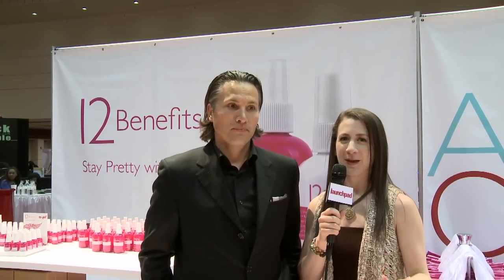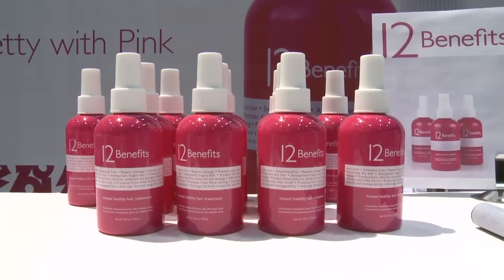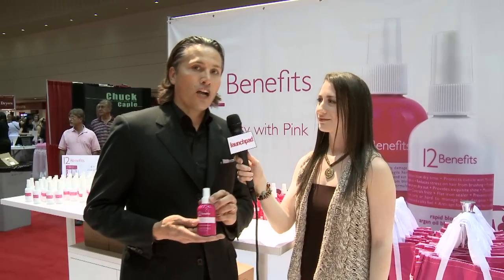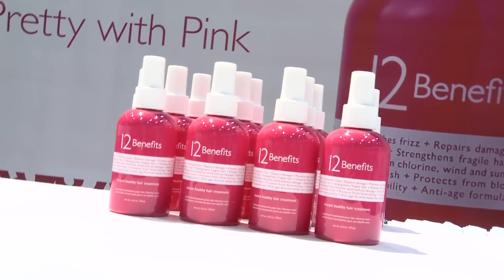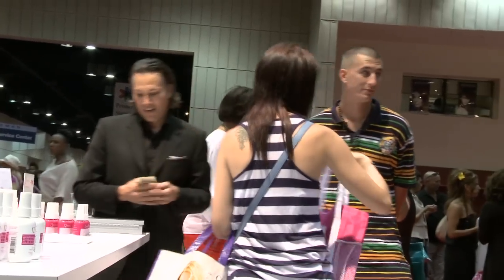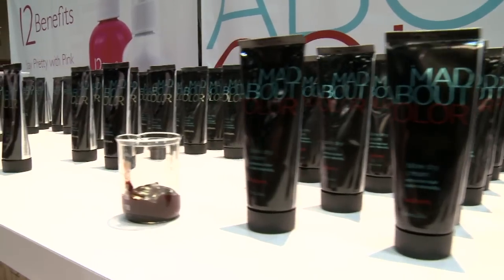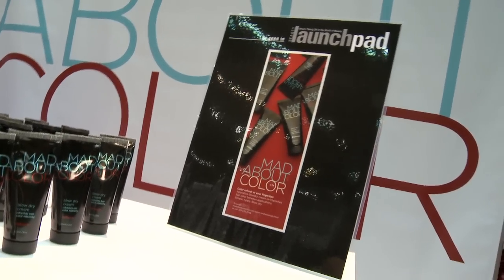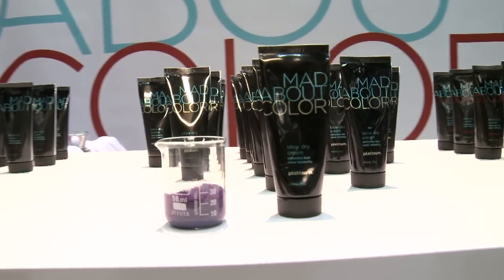12 Benefits combines 12 products from your styling station in one!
Launchpad's Alyson Osterman-Kerr gets the scoop on 12 Benefits and Mad About Color.